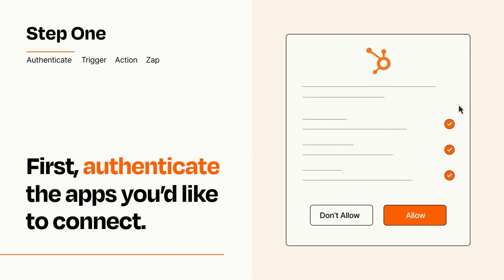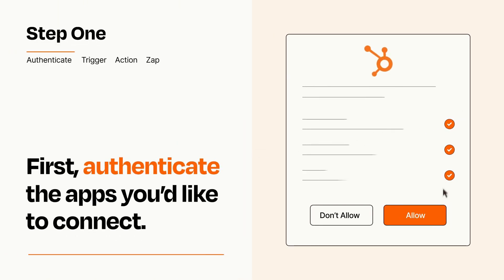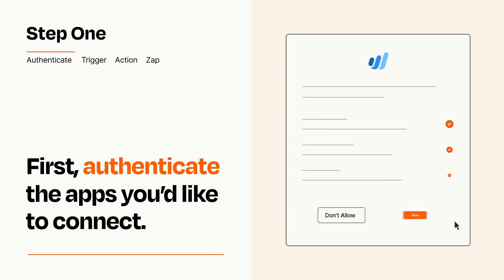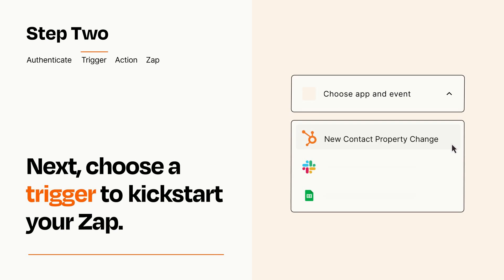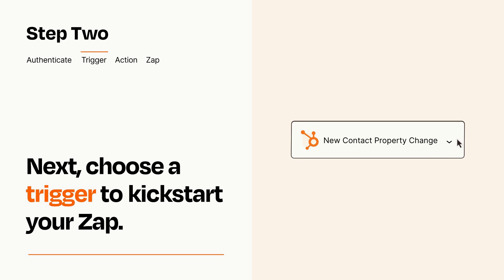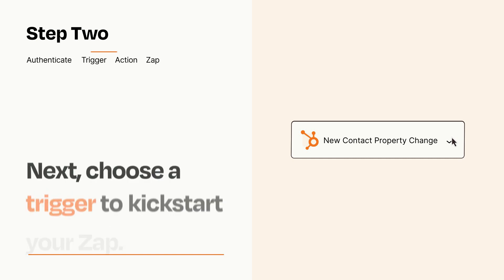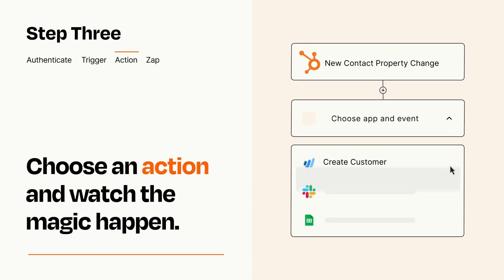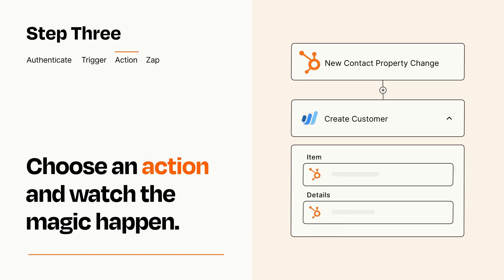How to connect HubSpot to Wave - Easy Integration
So you want to connect HubSpot to Wave? You can do it with Zapier!